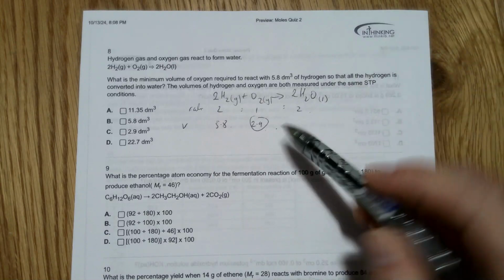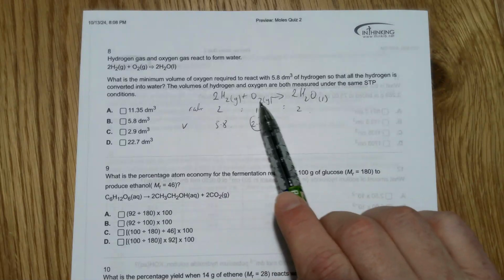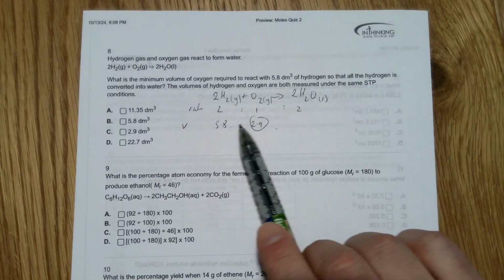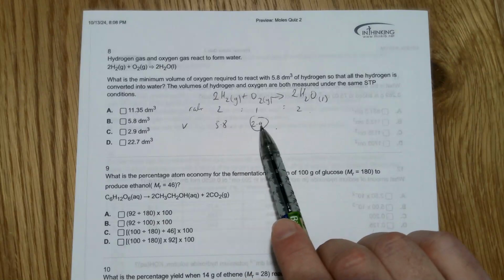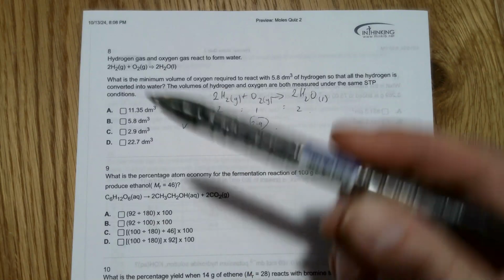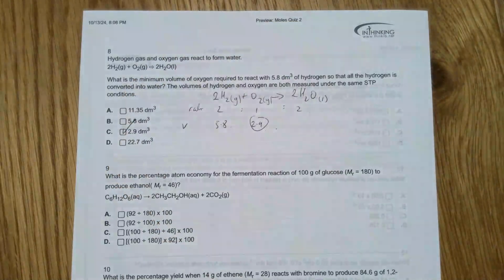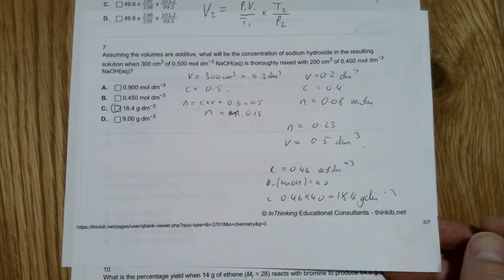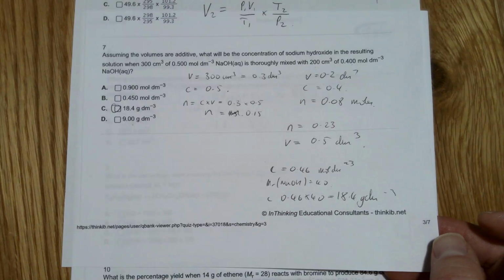Moles Quiz 2 part 2